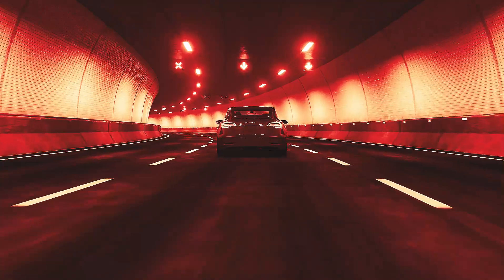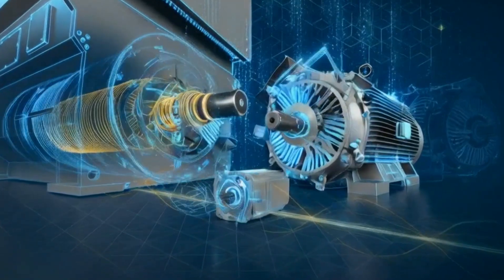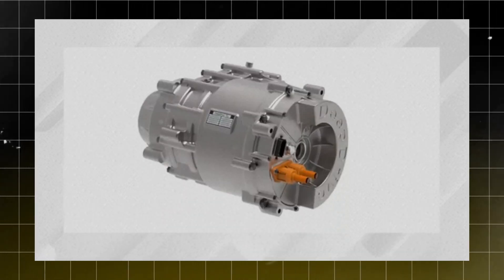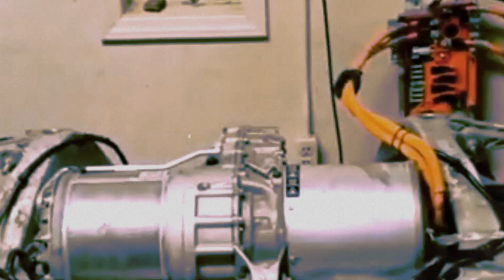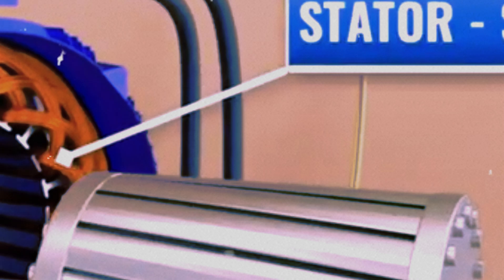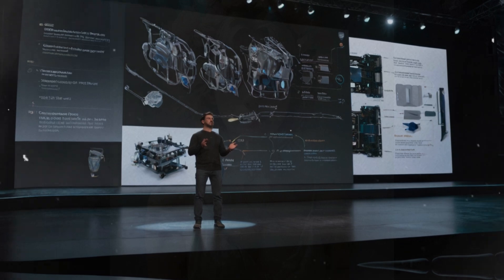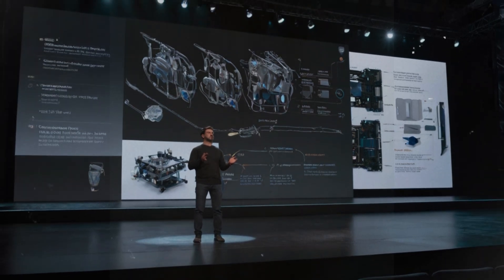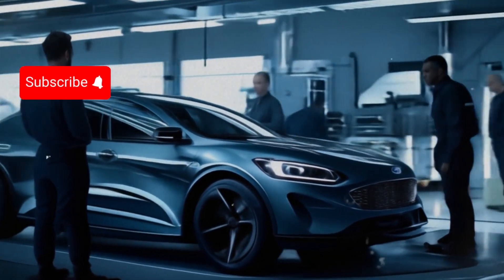GERMANY'S NEW DUAL ELECTRIC MOTOR TORQUE VECTORING ENABLES NEW VEHICLE CONCEPTS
a great concept for
electric vehicle powertrains

torque vectoring functions and enable completely new vehicle
completely new vehicle concepts

GERMANY'S NEW DUAL ELECTRIC MOTOR DESTROYS THE ELECTRIC VEHICLE INDUSTRY!